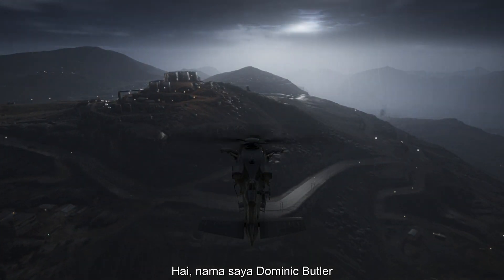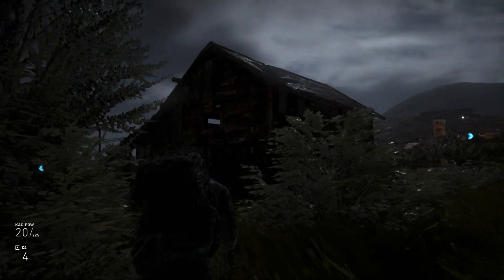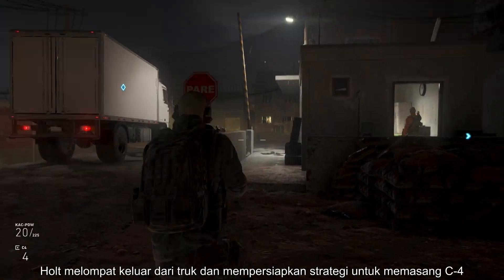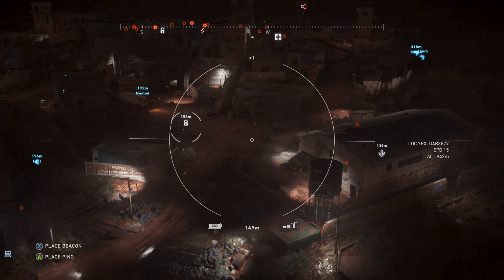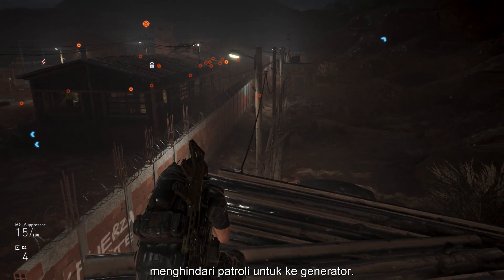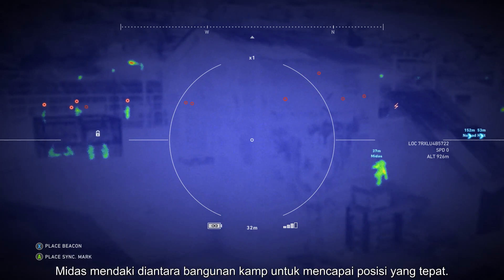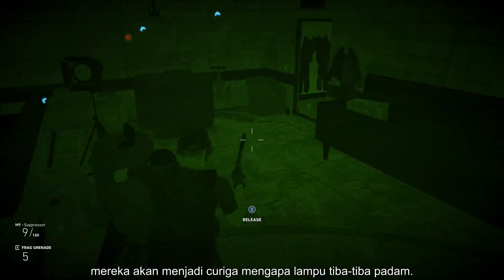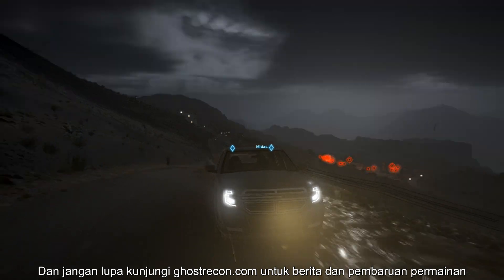[BAHASA] Ghost Recon Wildlands - Gameplay Walkthrough: El Pozolero Takedown Mission